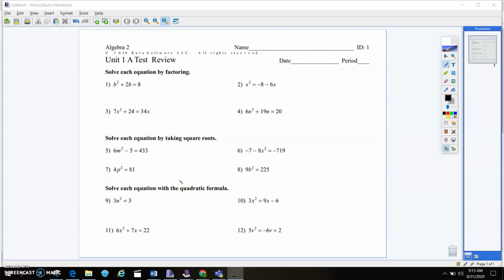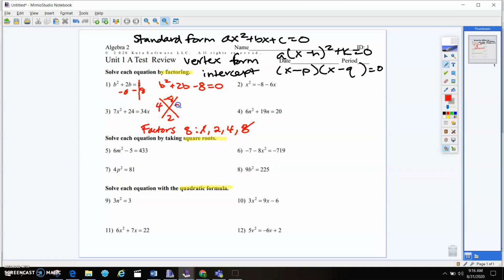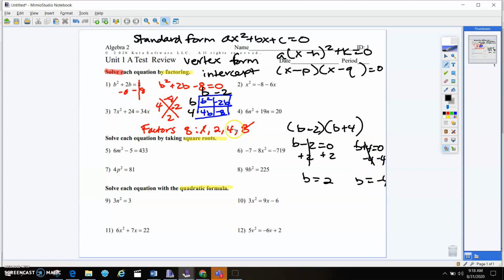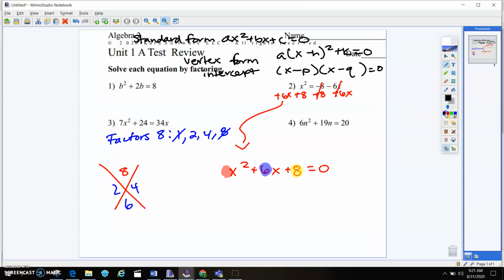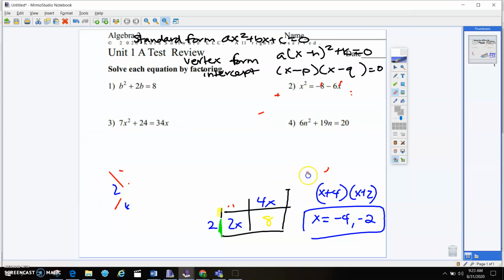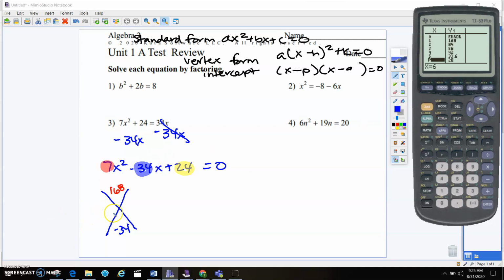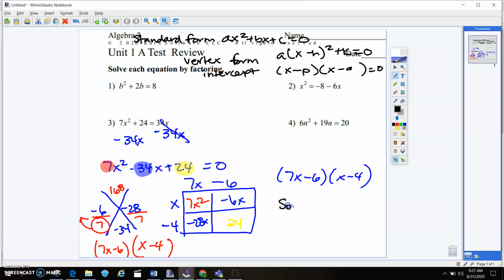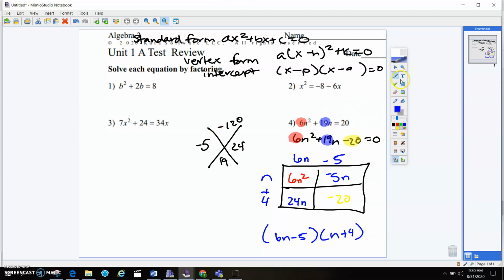Review for Unit 1A Test -- factoring